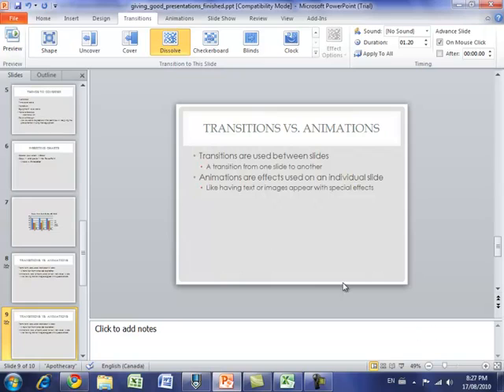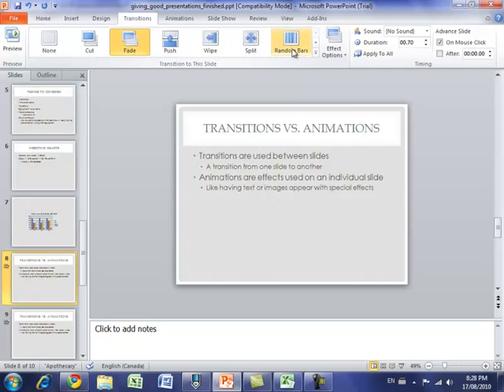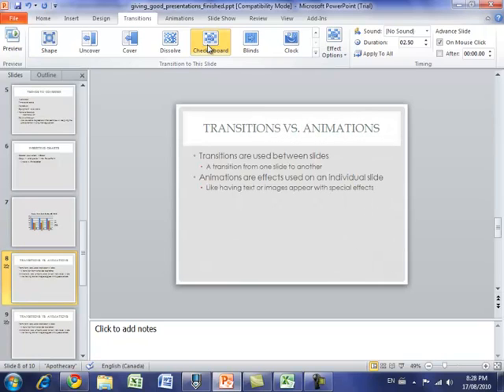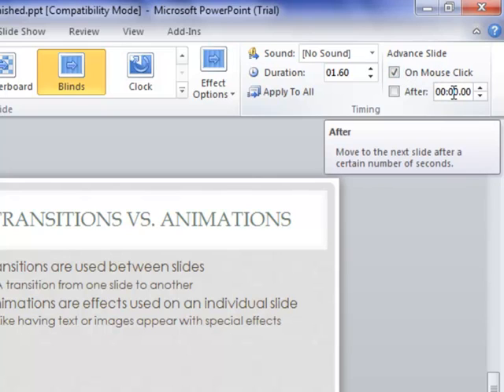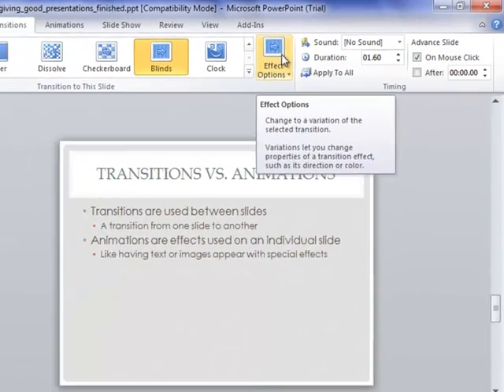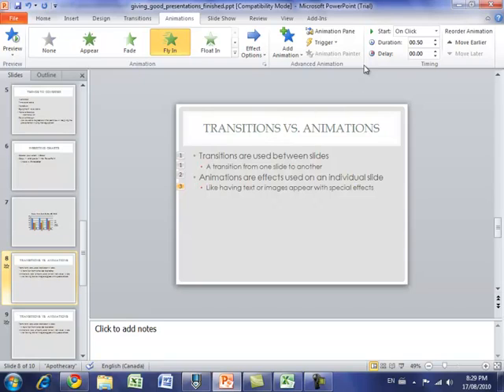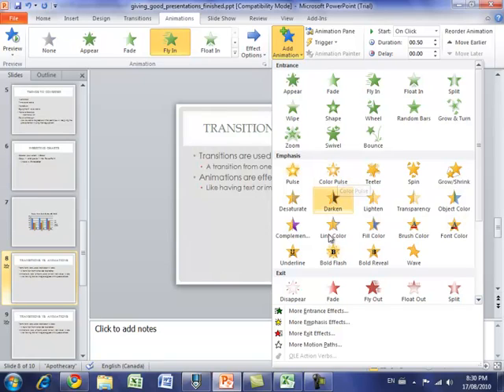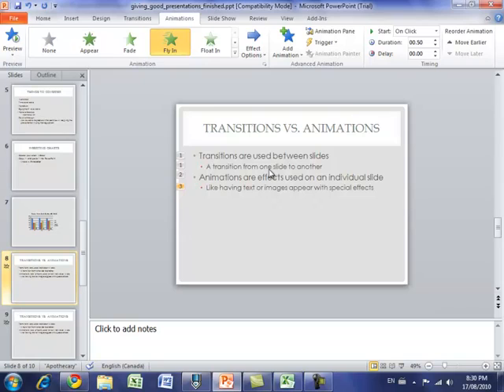CP102 PowerPoint 2 - Transitions vs. Animations